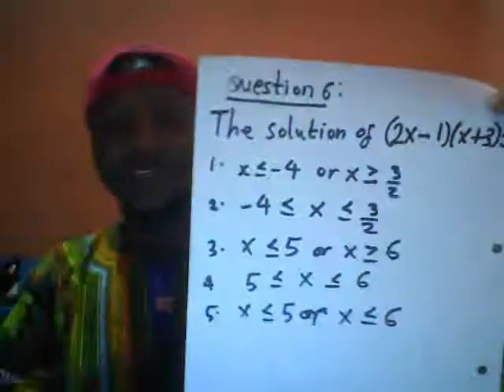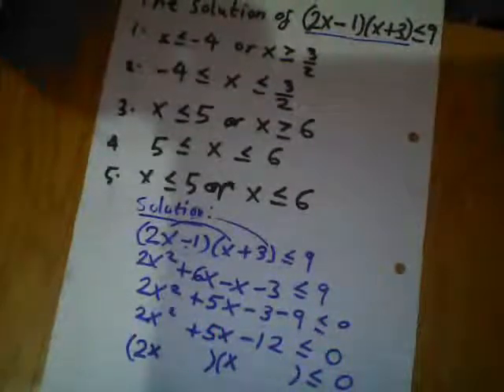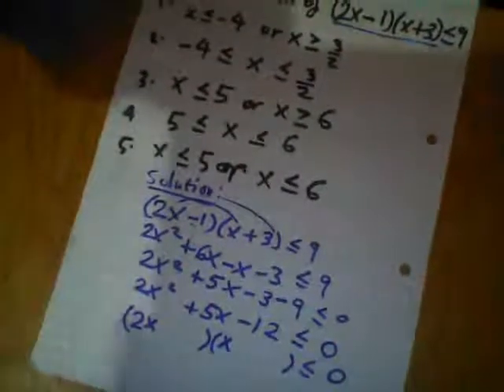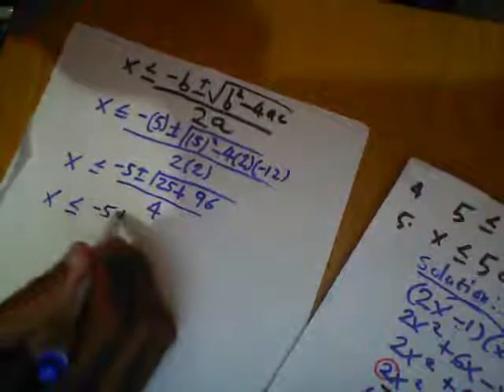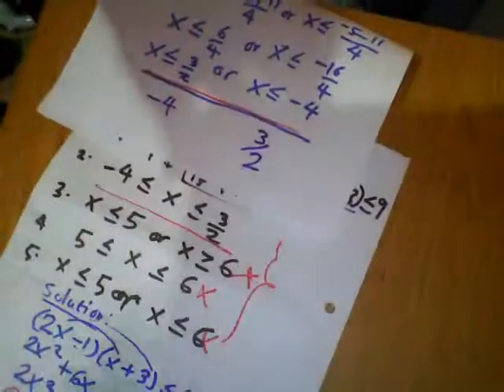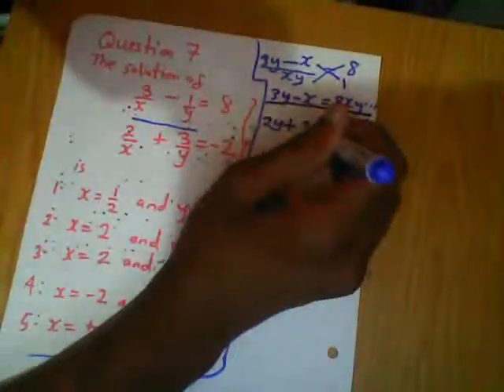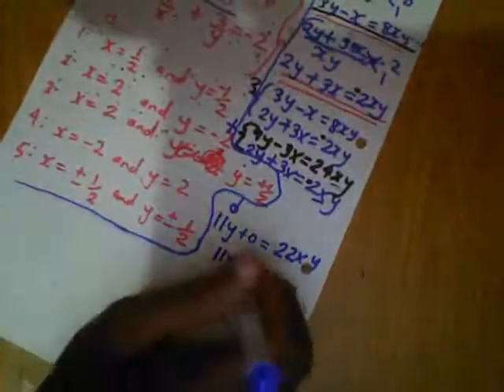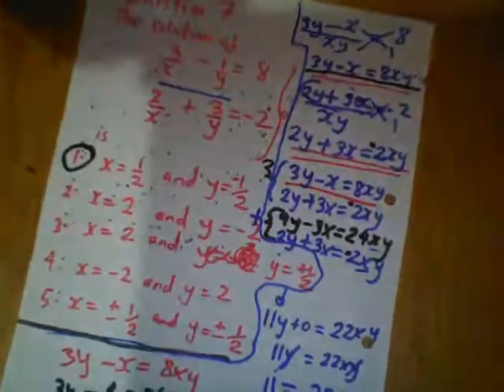Question 6 & 7 solution , Quadratic and inequalities 2x 1x+3 less or =9